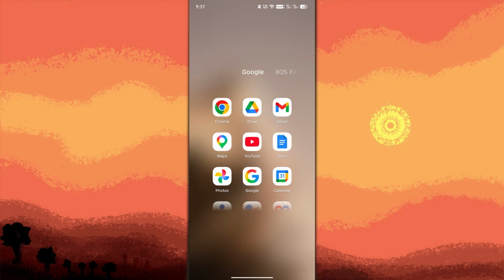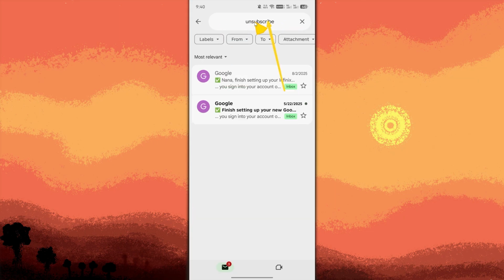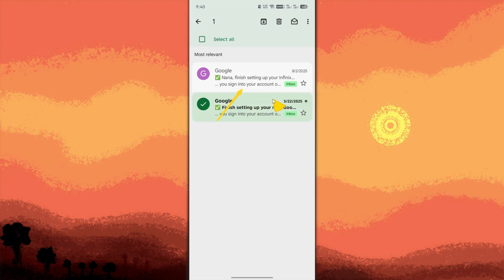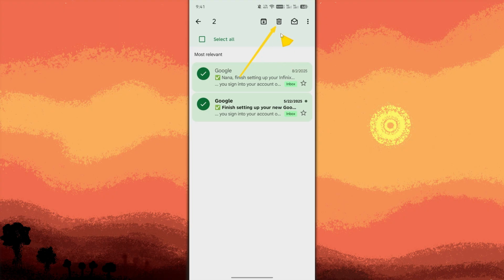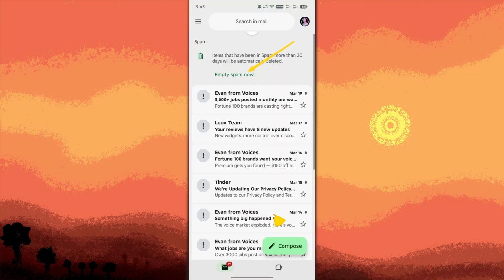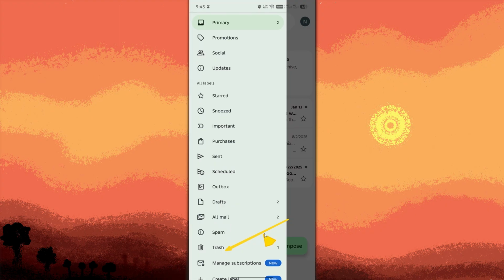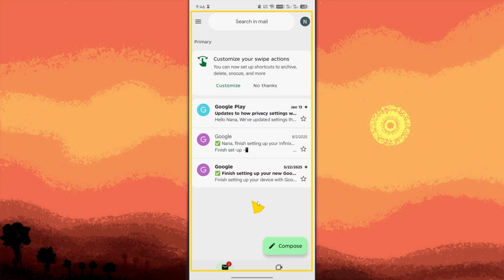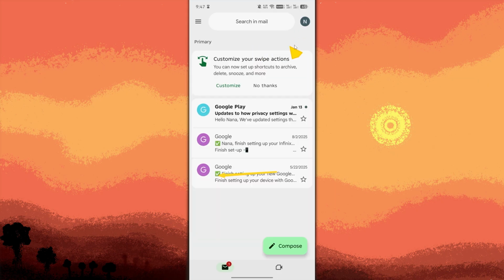How To Clean And Organize Gmail (Easy Method)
In this guide, I will teach you how to clean and organize Gmail. Use these recommendations to clean up your Gmail account by organizing the incoming emails and making them easier to sift through.